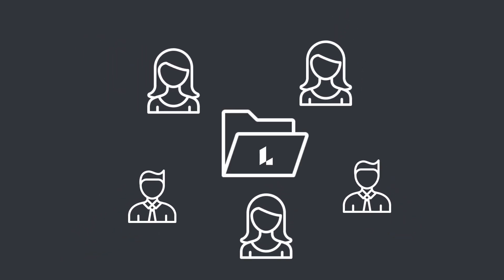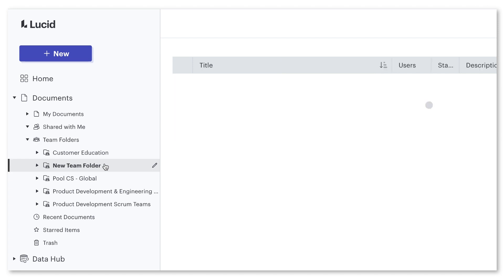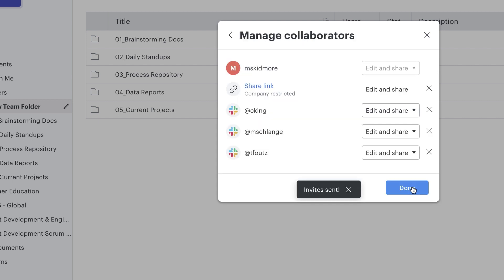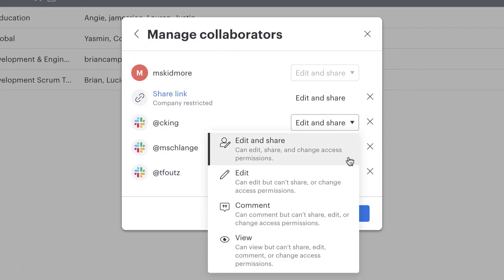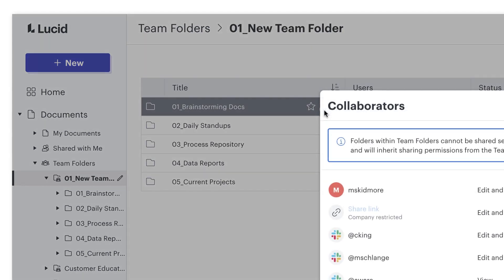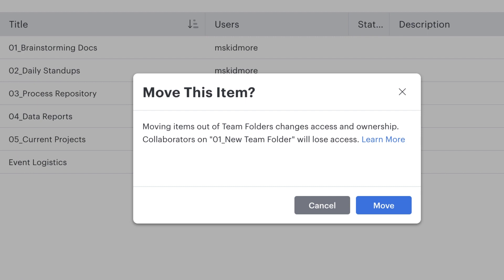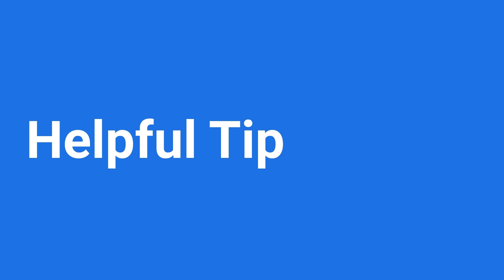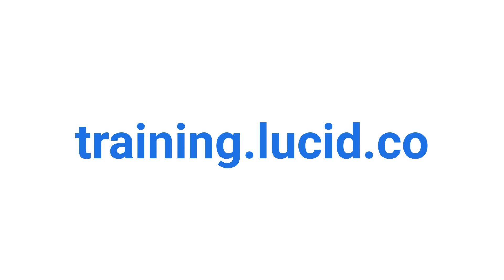Manage + utilize team folders